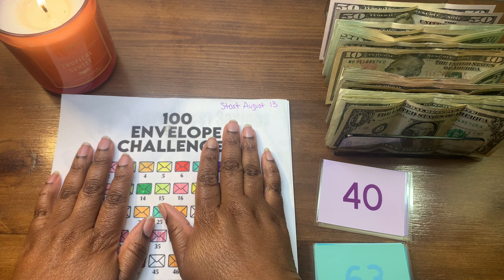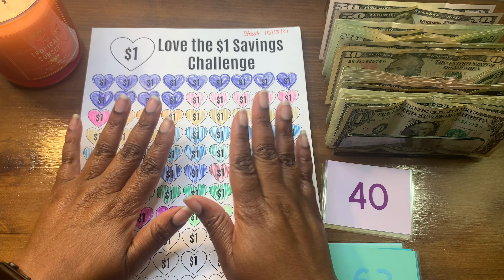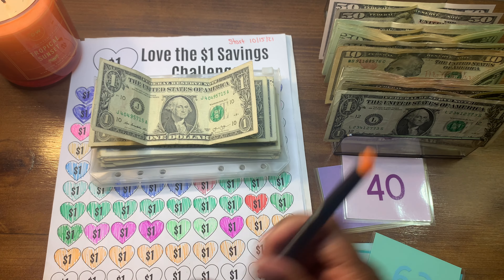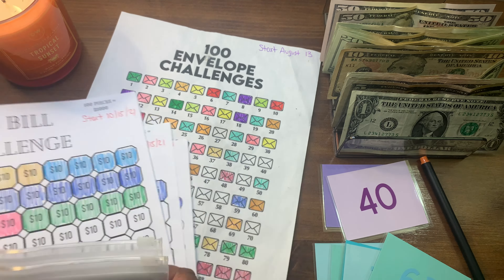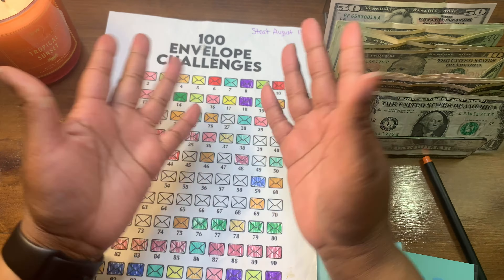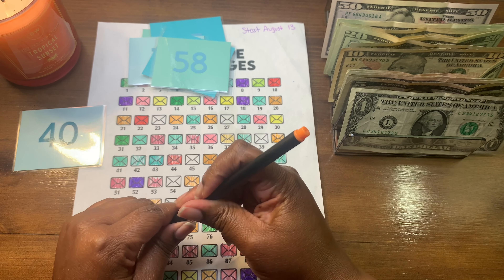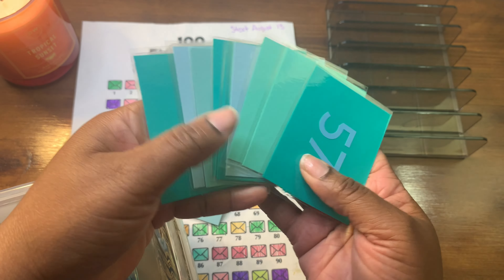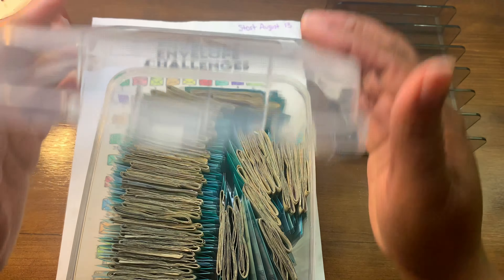100 envelope savings challenge/Single mother/Low income/52 week challenge and more/Budget with Nessa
Hello everyone I am a zero balanced based budgeter. This way of budgeting is new for me. But I  have noticed how well it has worked for me so far. So please follow along with me and maybe even start this journey along with me. Today I will be cash stuffing savings challenge. 100 envelope, 52 weeks, $1 challenge, $5 challenge, $10 challenge and $20 challenge. Thank you for supporting this Channel.

Editing- Nessa and my broke best friend (aka my daughter)

Fetch code:
Would you like to earn some money just by scanning your receipts. Download fetch and use my code 👉🏾👉🏾👉🏾7QEKRU
You earn 2,000 points when you use my code.